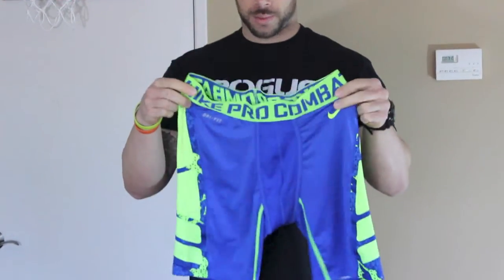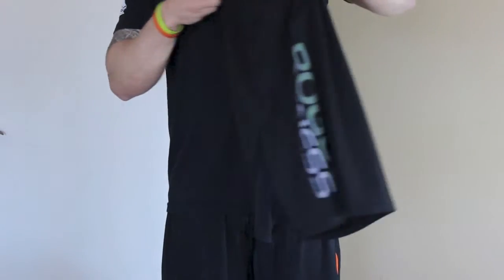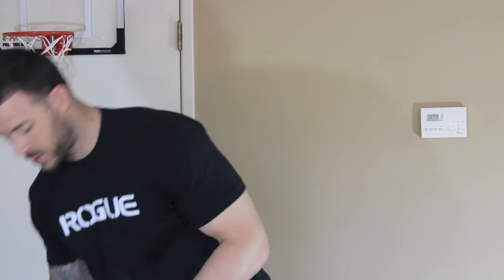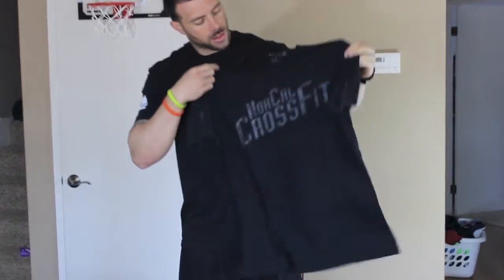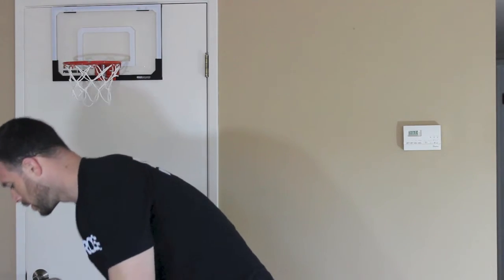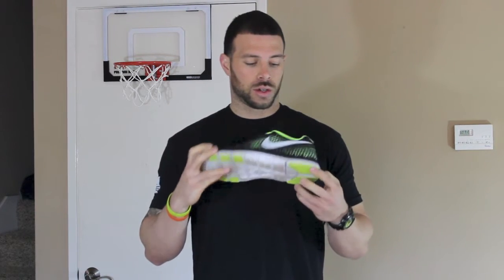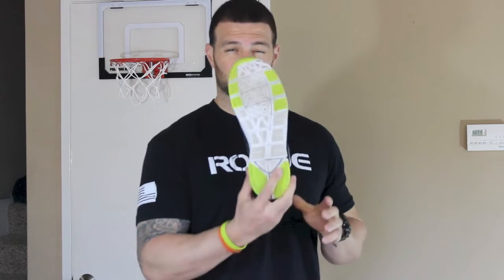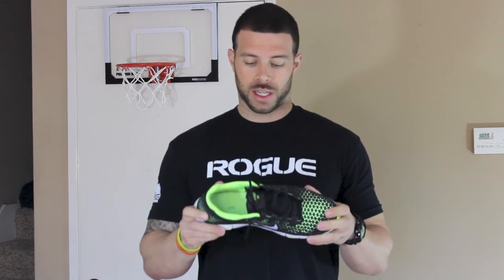What to wear for CrossFit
I'm no expert but here are some ideas that hopefully help you guys out in terms of what to wear when training.